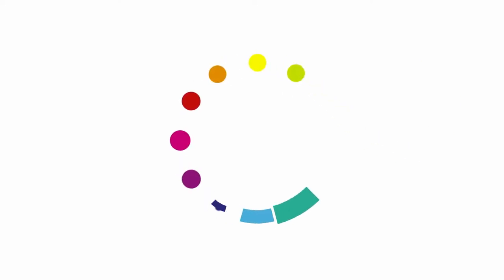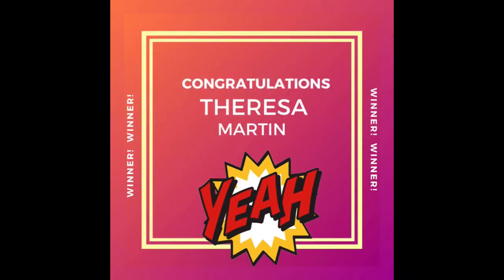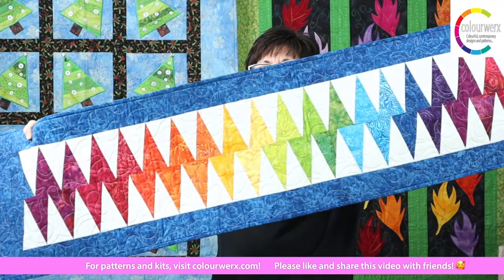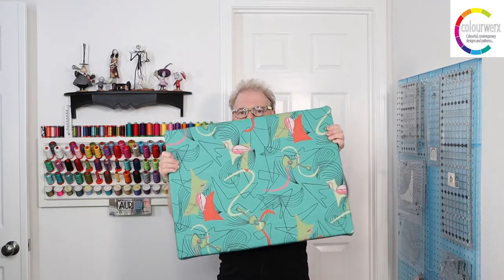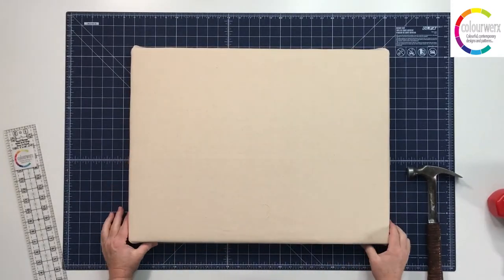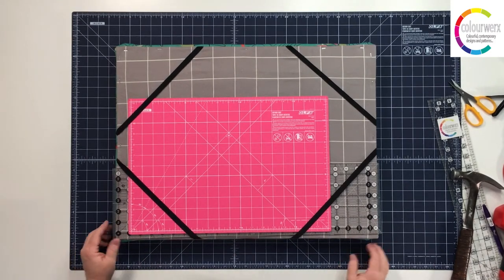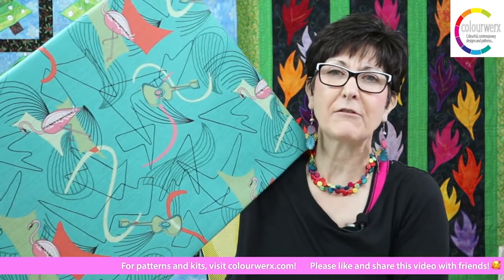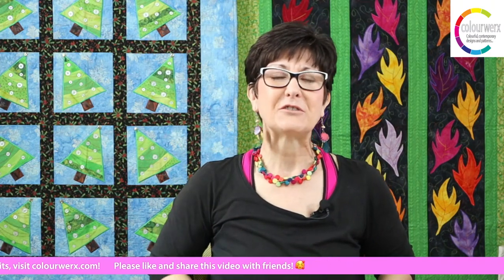Fab Friday Live Broadcast #18 - Portable Ironing Board Plus - Friday, October 2, 2020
Join Carl and Linda for another fun chat on Fab Friday! In today's broadcast, we'll preview our upcoming Sample Sale and Carl will have a new tutorial for you - How to Make a Portable Ironing Board Plus!!

Fab Friday is every Friday on the Colourwerx Facebook Page at 10amPT (1pmET)!
To find out more about Colourwerx:
• I stream on my favorite streaming software - ECamm Live!